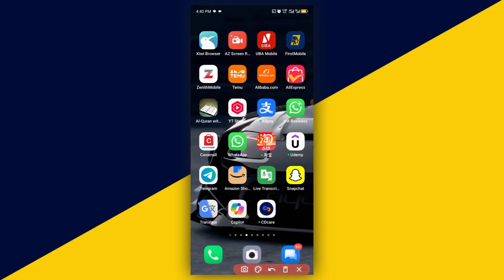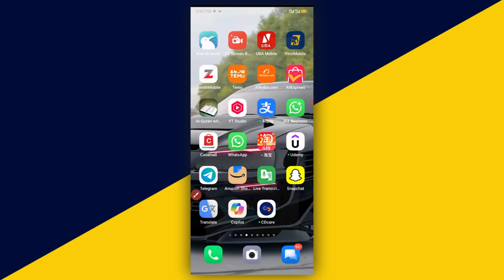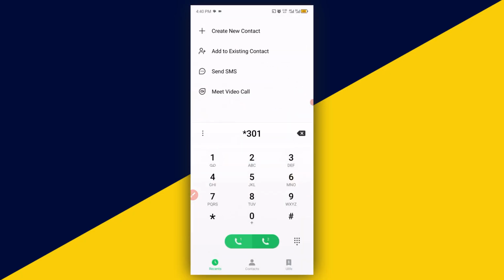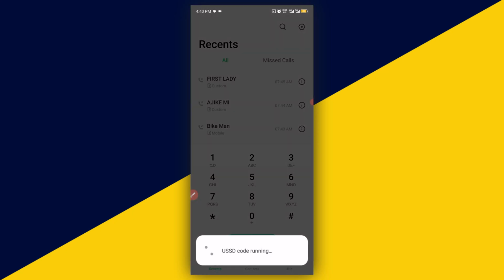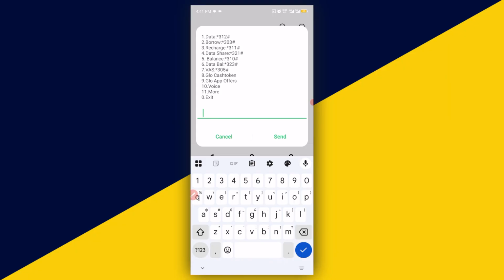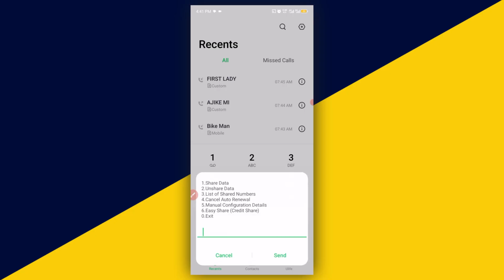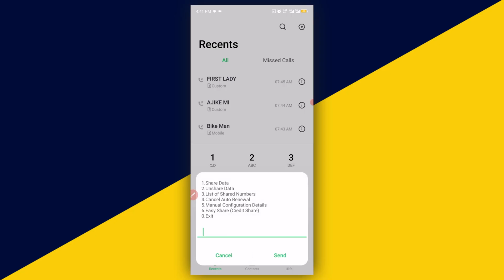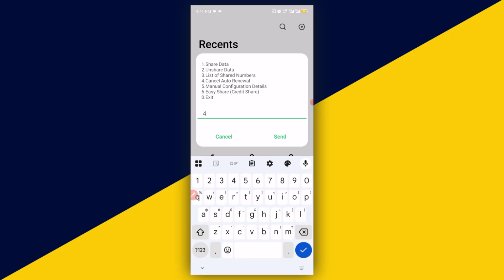🚨 Stop Glo Data Auto-Renewal—Use This Code to Cancel Now!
Tired of Glo deducting your airtime without warning? You’re not alone! In this quick and easy tutorial, I’ll show you how to stop Glo data auto-renewal using a simple SMS code or USSD method—so you stay in control of your subscriptions and your wallet.

📱 What You'll Learn:
✅ How to cancel Glo auto-renewal by sending “CANCEL”
✅ How to use the USSD code  to manage and deactivate subscriptions
✅ How to unsubscribe using the Glo Café app or by calling customer care
✅ Bonus tips to check which services are on auto-renewal and avoid future deductions

🚀 With these steps, you’ll stop unwanted charges and take full control of your Glo data plan—fast and stress-free!

Drop your questions in the comments—let’s stop those surprise deductions together! 💸📴